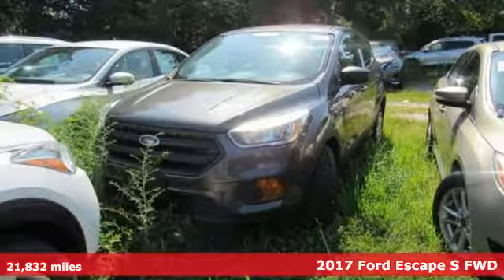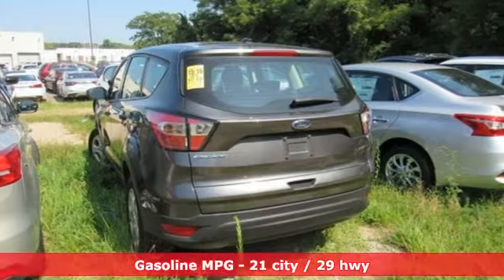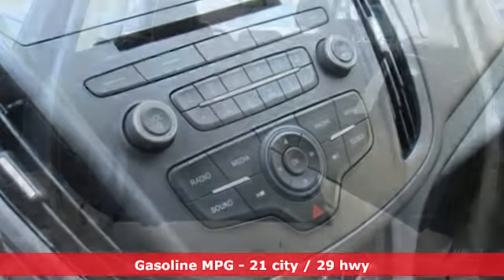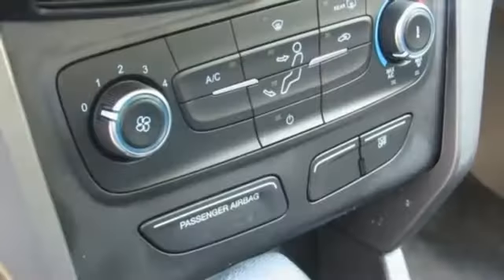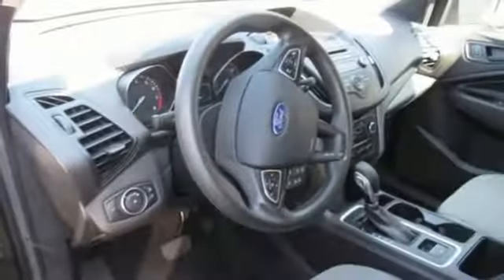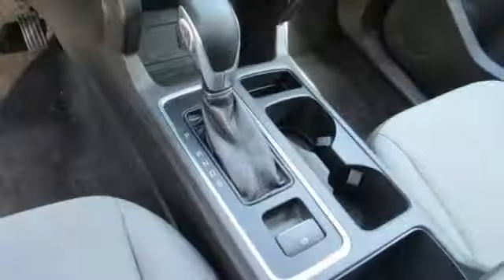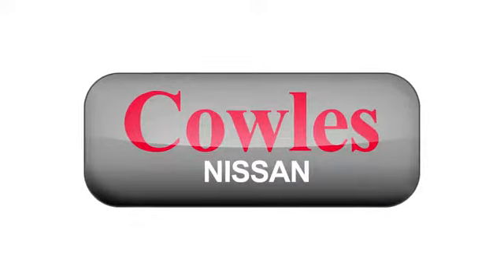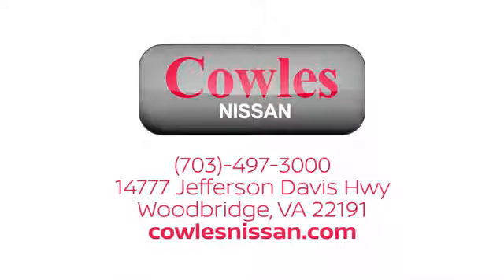Used 2017 Ford Escape Washington DC VA Woodbridge, VA P15420 - SOLD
Year: 2017
Make: Ford
Model: Escape
Trim: S
Engine: 2.5L i-VCT
Transmission: 6-Speed Automatic
Color: Gray
Mileage: 21832
Stock #: P15420
VIN: 1FMCU0F78HUE30770
Gray 2017 Ford Escape S FWD 6-Speed Automatic 2.5L i-VCTbrbrAsk about our Special Rates this month! Recent Arrival! 21/29 City/Highway MPGbrbrAwards:br * 2017 KBB.com 10 Best SUVs Under $25,000 * 2017 KBB.com Brand Image Awards * 2017 KBB.com 10 Most Awarded BrandsbrCowles Nissan of Woodbridge has been family owned and operated for over 37 years!brbrReviews:br * Optional 2.0-liter turbocharged engine provides quick acceleration; high-tech features include Sync 3 infotainment, Apple CarPlay and Android Auto; responsive steering and carlike handling around turns. Source: Edmunds

Address:
14777 Jefferson David Hwy